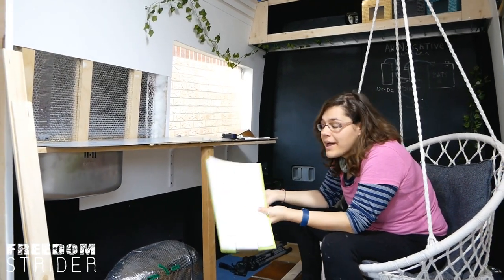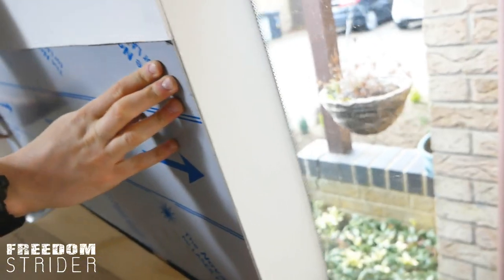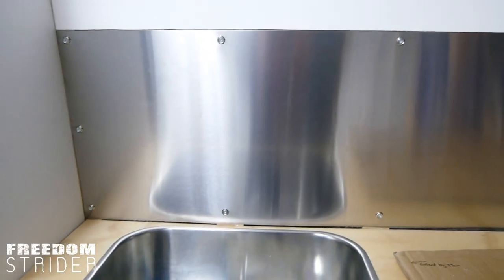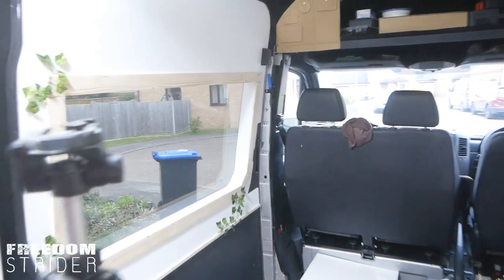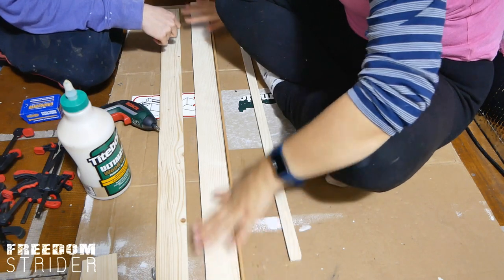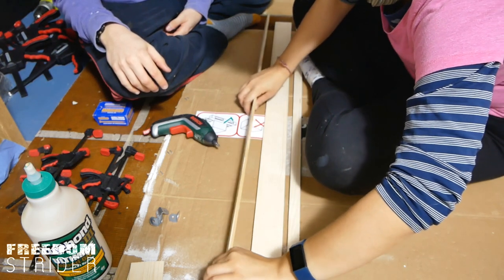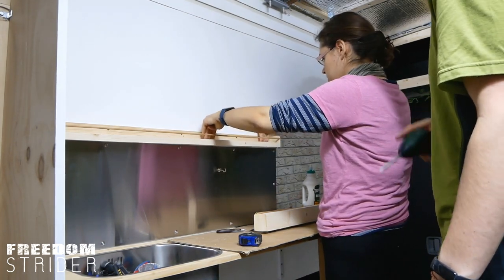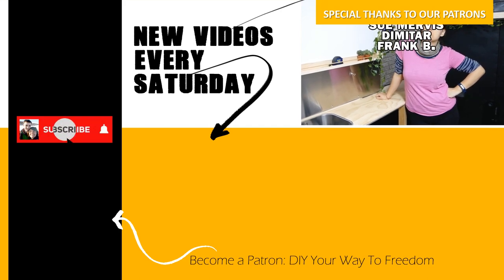Magnetic Stainless Steel Kitchen Backsplash | Sprinter/Crafter Van Conversion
Installing our kitchen splashback backsplash in our DIY self-build campervan conversion was a tough decision to know what material to use. In the end, we chose a lightweight metallic magnetic backsplash, which turned out great.

➤ Drill Driver
➤ Mini Power Screwdriver
➤ Orbital Sander

➤ Wood Glue
➤ Wood Clamps (6" + 12")
➤ Screw Cups

➤ Drill Driver
➤ Mini Power Screwdriver
➤ Orbital Sander